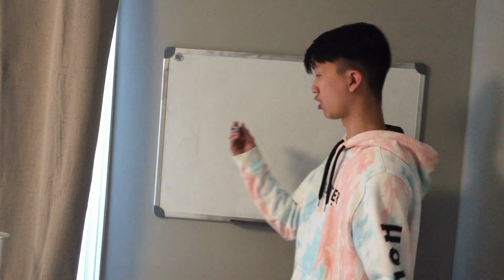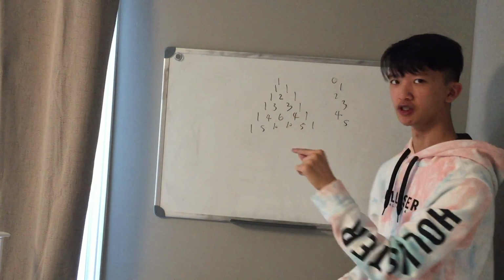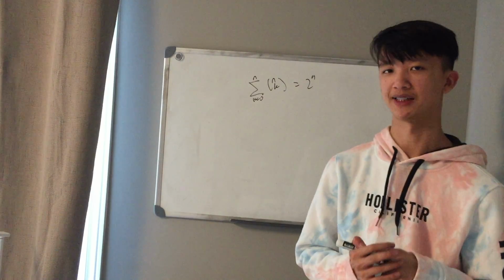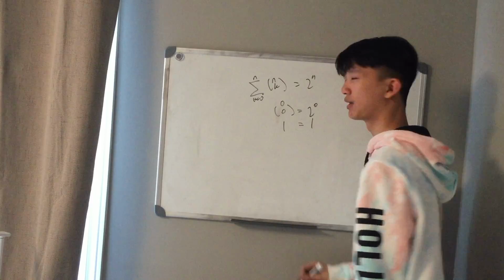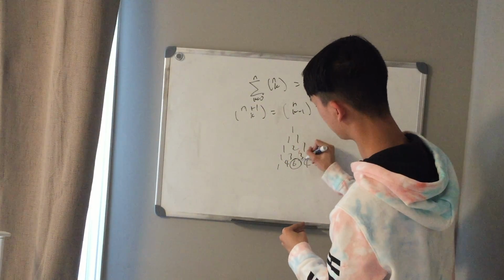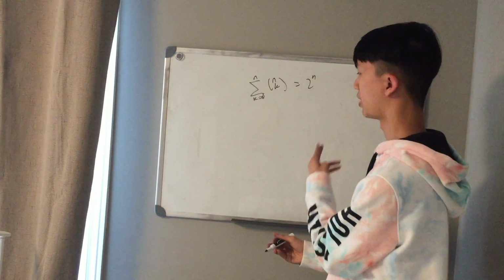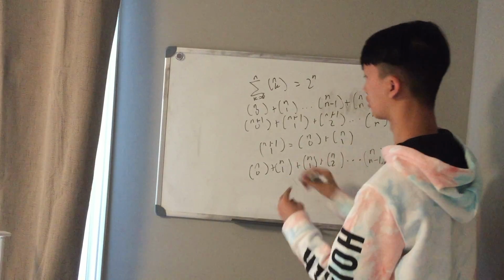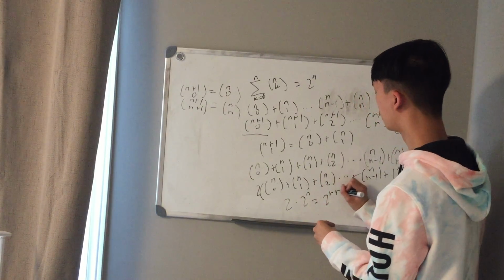A Pascal's Triangle Summation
A bonus question from the summations video, enjoy

Note about Proof By Induction:
The starting case does not need to be 0, especially in questions when a range is specified and the case to prove doesn't have to be n+1, for example if a statement is being proven for natural even numbers, the base case would be n = 2 and the case to prove should be n+2